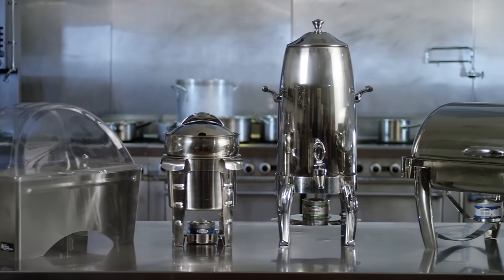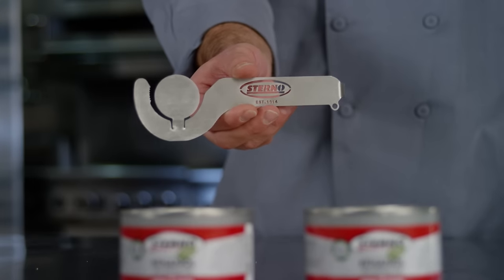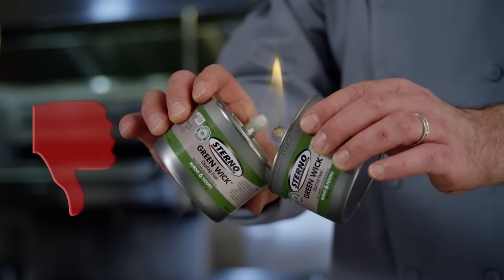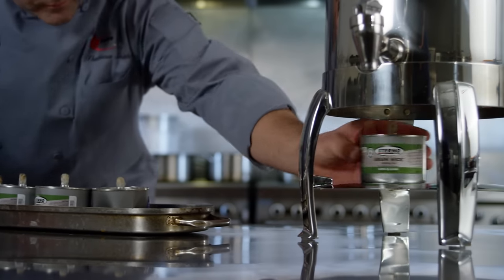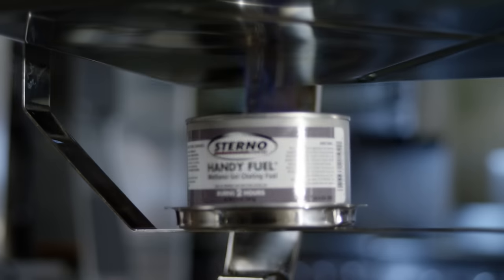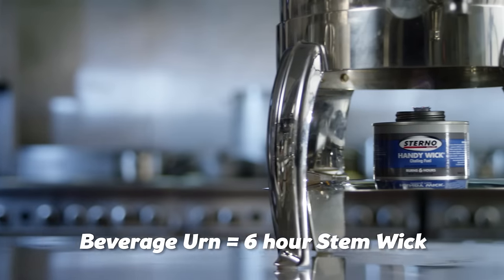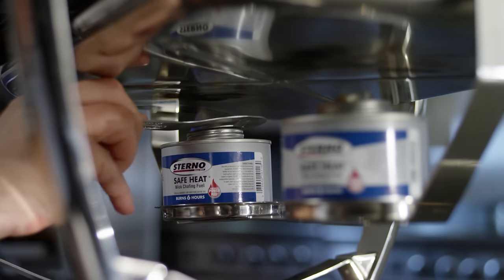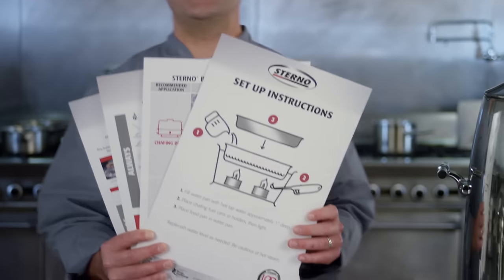Sterno Chafing Fuel Safety Tips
Sterno Products are manufactured with you in mind, making them easy and safe to use. In this video, learn some safety tips on lighting and extinguishing the fuel to ensure proper usage and enjoyment of your Sterno Chafing Fuel!